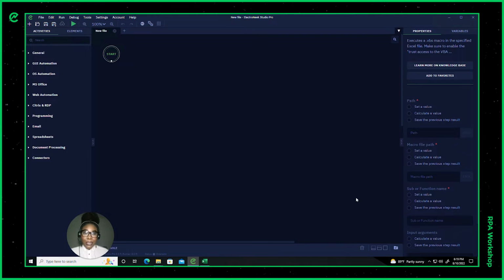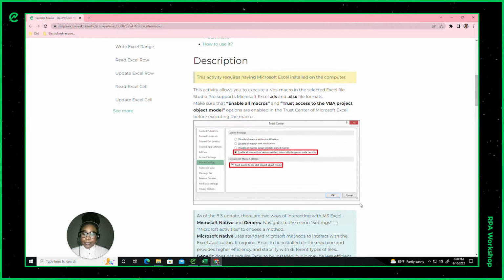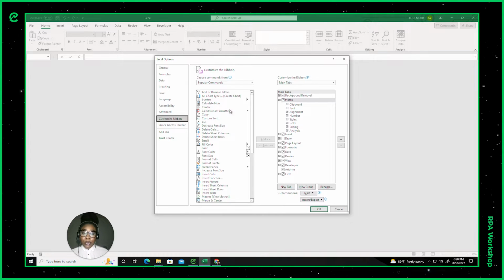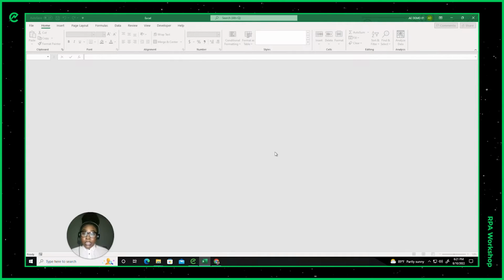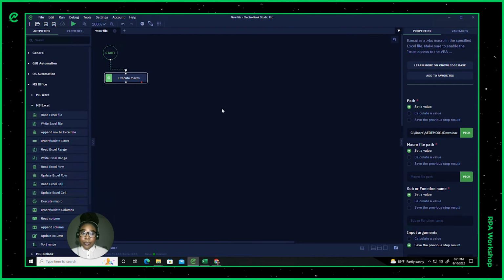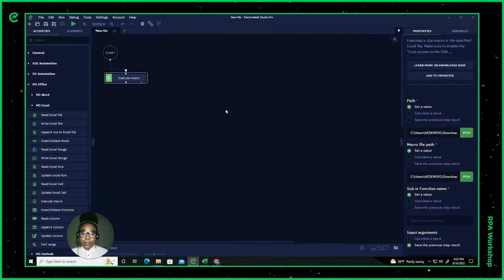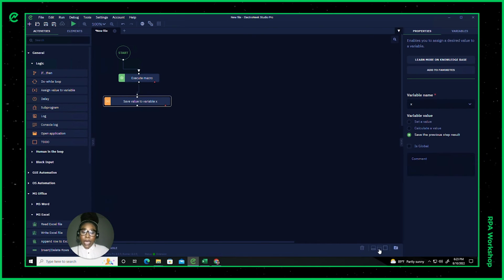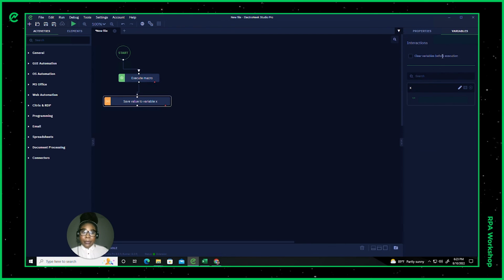The Easiest Way MSPs Use Macros in Microsoft Excel with No Code 🤖 RPA Tech Tip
Sometimes when you need to do complex automation in MS Excel it is better to use Macros. Macros could be within the Excel file or can be external in VBS (Visual Basic Script) format.

Find out how to run a VBS Macro script over an Excel file with ElectroNeek.

👨‍💻👩‍💻 Want to learn the latest tech trends to elevate your MSP business? Check out ElectroNeek's Tech Webinars!
Get valuable insights on RPA to automate your client's business processes.

1. Click the subtitle icon on the bottom-right. This button is next to the white gear icon. It will turn on subtitles/closed captions in the video.
2. Click the white gear icon on the bottom-right. This will open the video settings in a pop-up window.
3. Click Subtitles/CC in the Settings pop-up. This will open a list of all the available subtitle languages for this video. Then choose the subtitle language you want.

1. Tap the three-dot icon on the top-right. This will open your video options on a pop-up menu.
2. Tap Captions on the menu. This option is listed next to a "CC" icon on the pop-up menu. It will open a list of all the available subtitles for this video. Then choose the subtitle language you want.